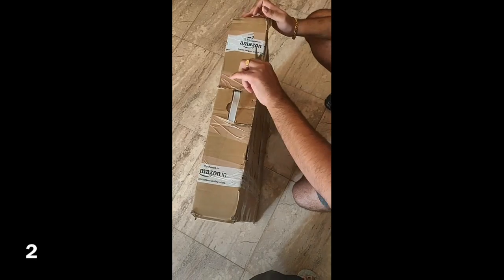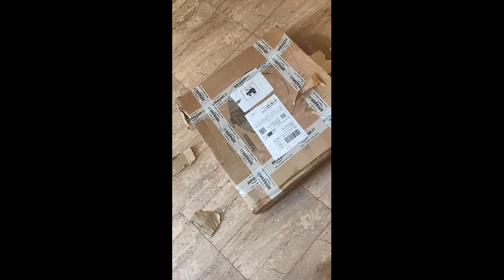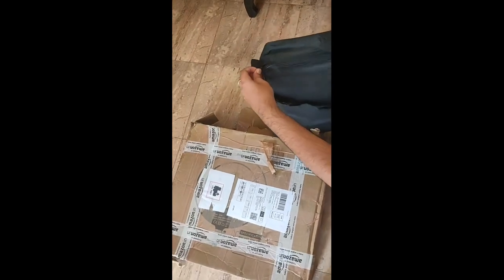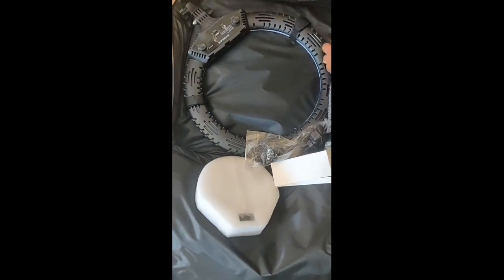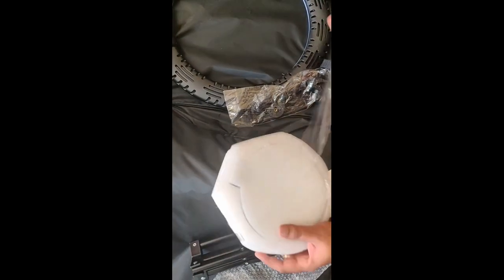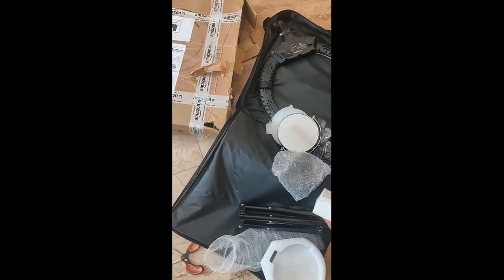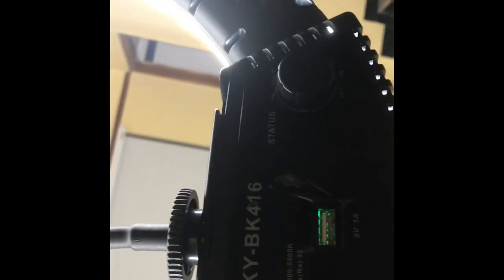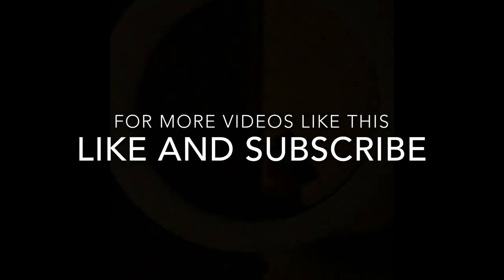Jstbuy Label 18 Ring Light with Adapter, Phone Holder Best for YouTube Tiktok Video Shooting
Presented by Sanjeev Academy

Jstbuy Label 18" Ring Light with 9 feet Long Light Stand Kit, Dimmable 60W 3200K/5500K LED Ring Light with Hot Shoe Adapter, Phone Holder, Remote Control Best for YouTube Tiktok Makeup Video Shooting